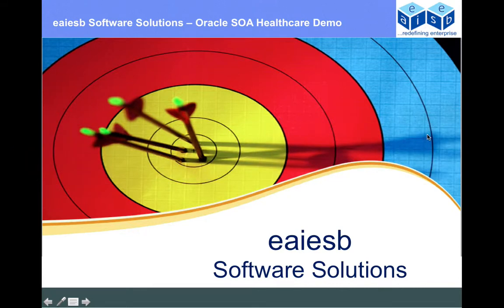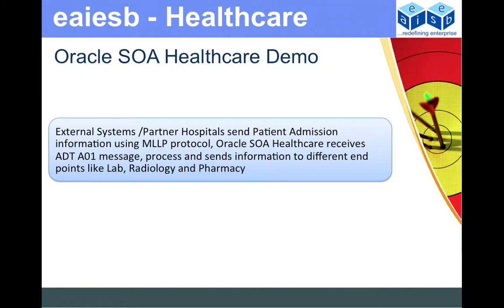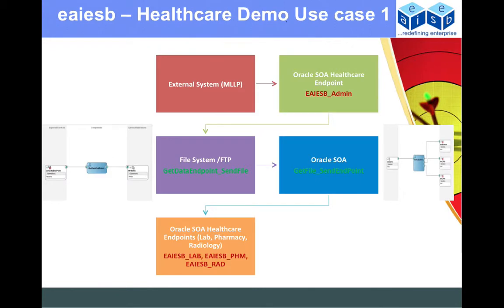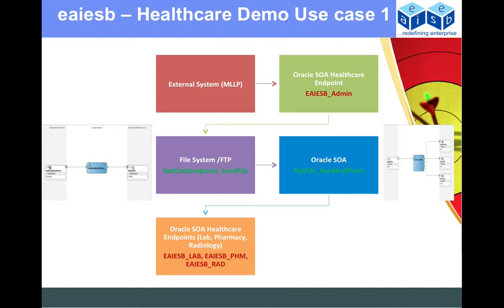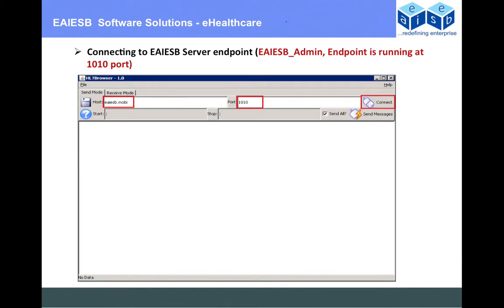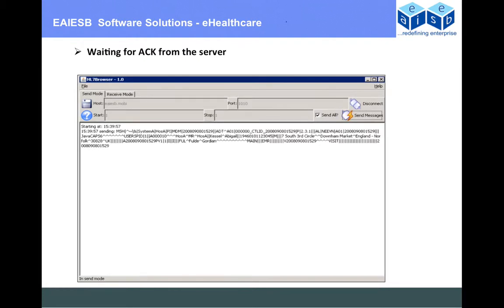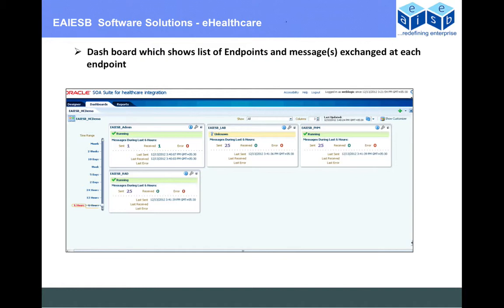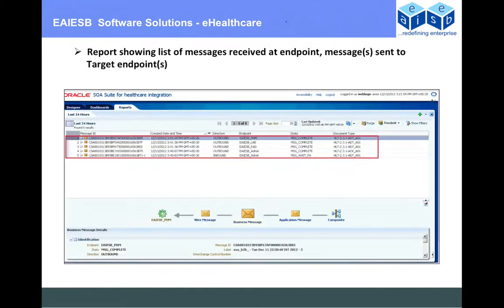Oracle SOA Healthcare Demo 1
Oracle SOA Healthcare Demo